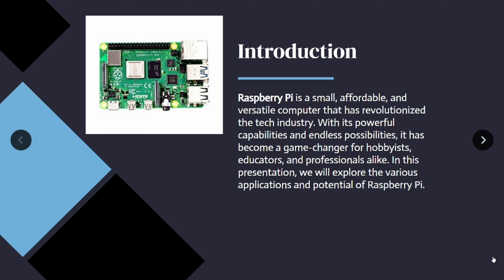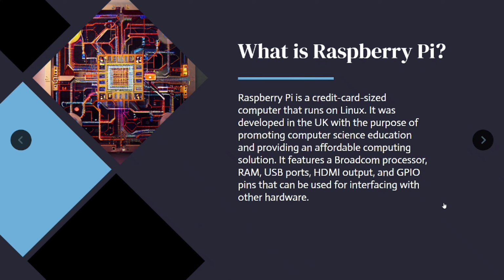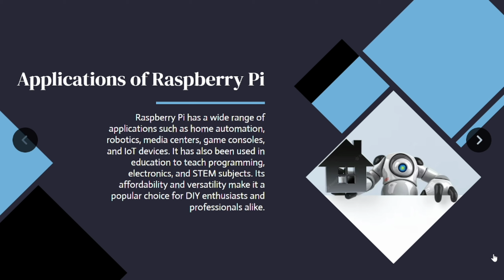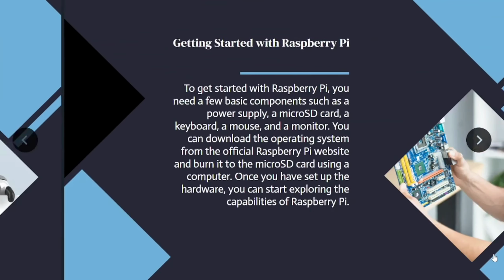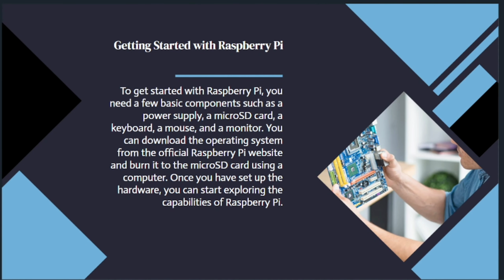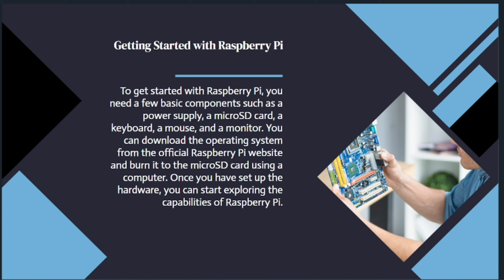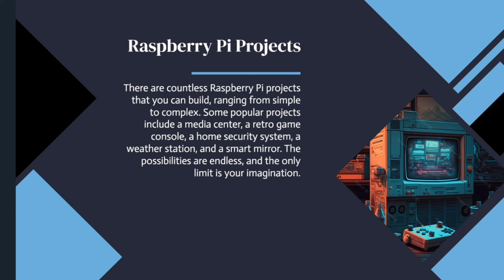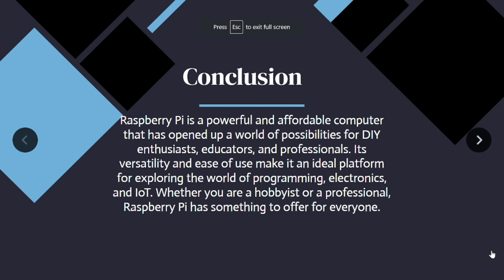Introduction to Raspberry pi | Computer Organization and Architecture | COAA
This video is all about the introduction of Raspberry pi, it's applications, how to get started with it and what are the beautiful projects made out of it.